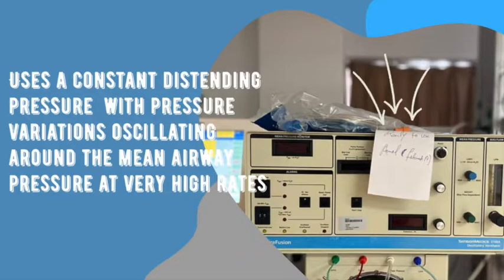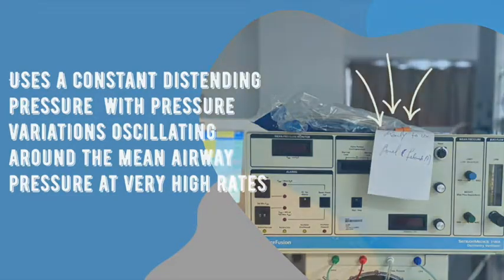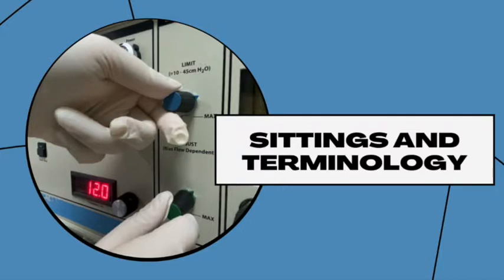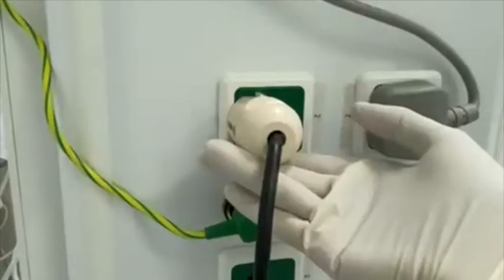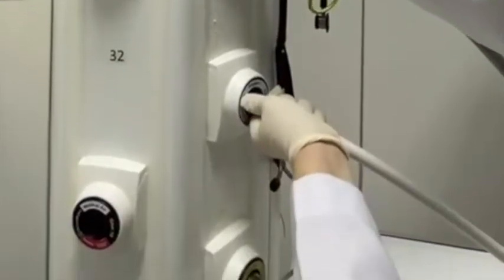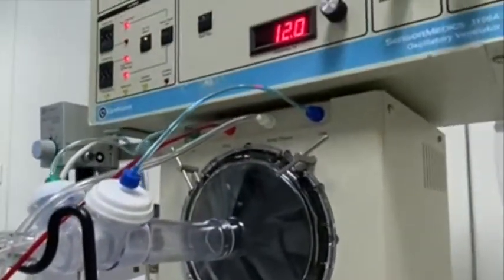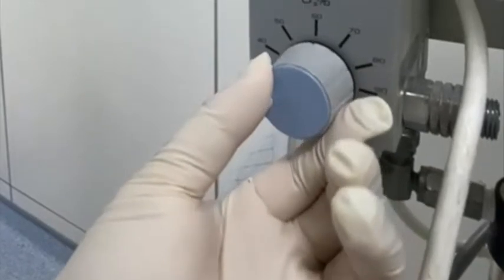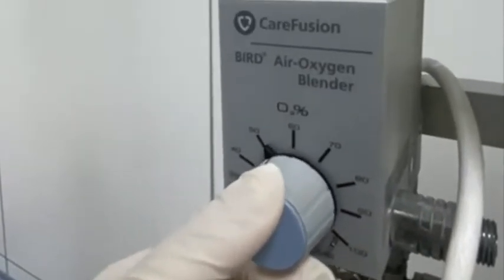high frequency oscillatory ventilation HFOV